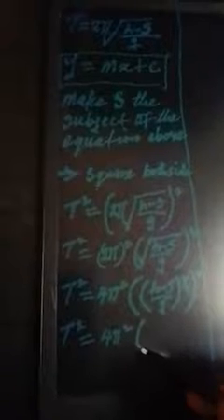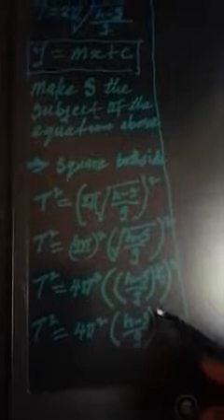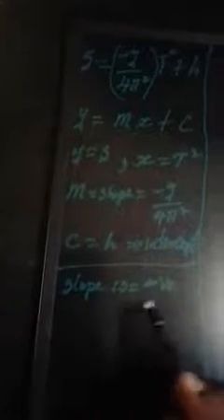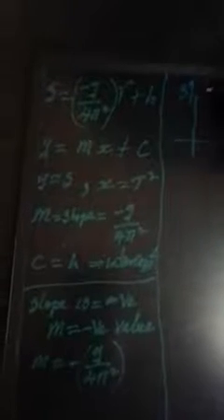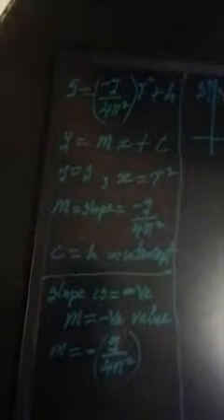How to transform a given equation into a straight line or linear graph equation.